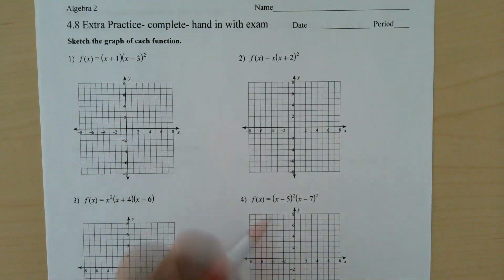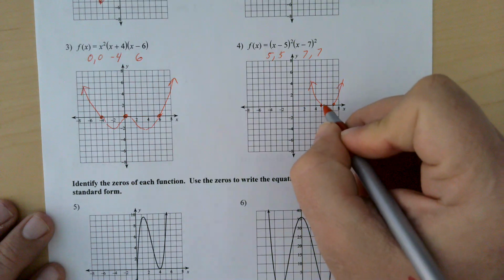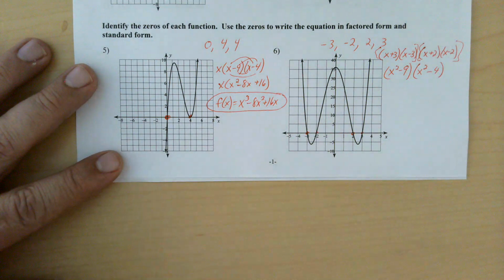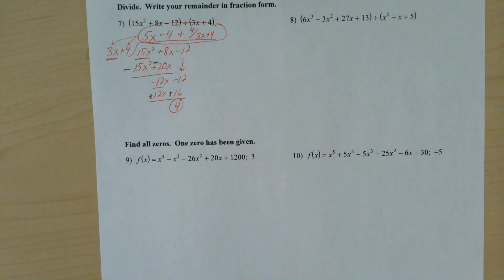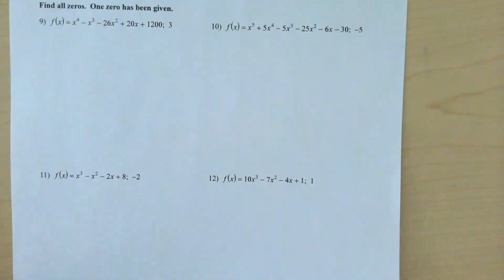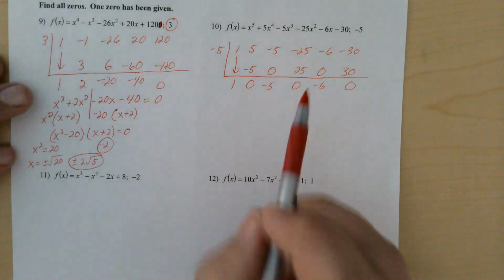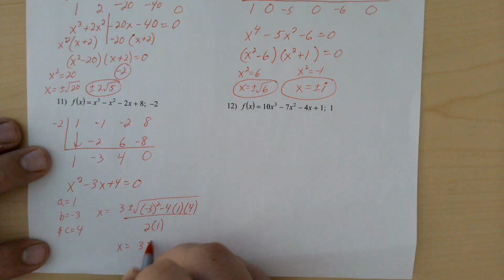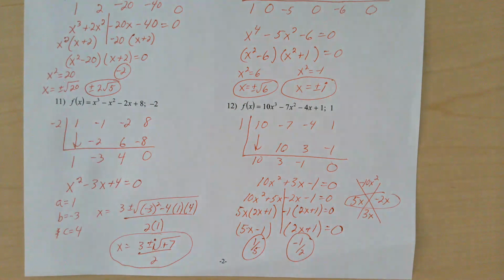Practice ch 4 exam pt 2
please watch and make sure you understand ALL the problems for this review